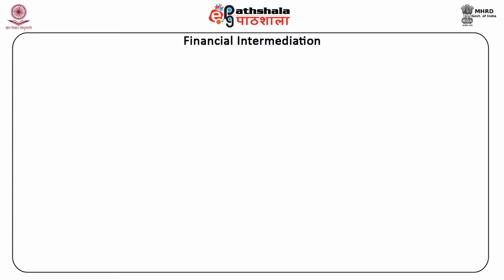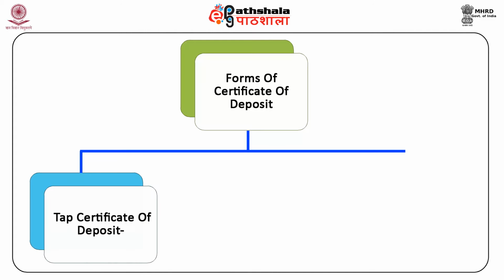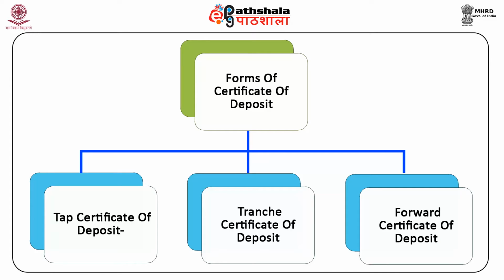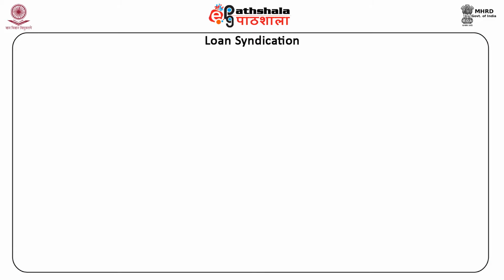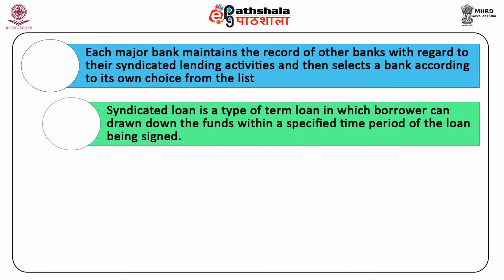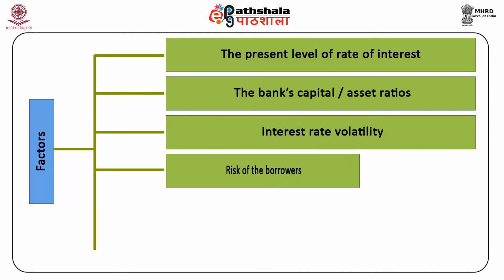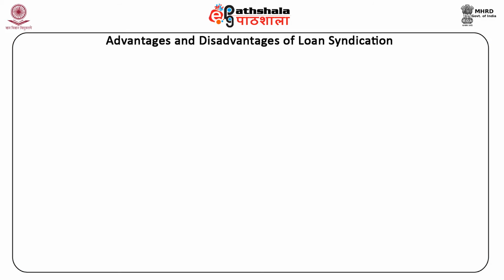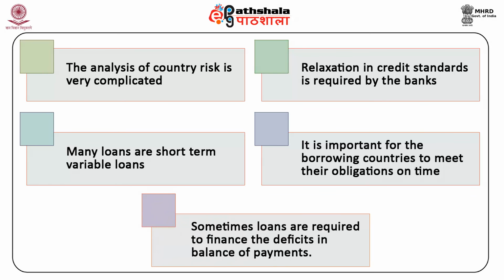Financial management of banks (BSE)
Subject: Business Economics
Paper: International Financial Management
Module: Financial management of banks
Content Writer: